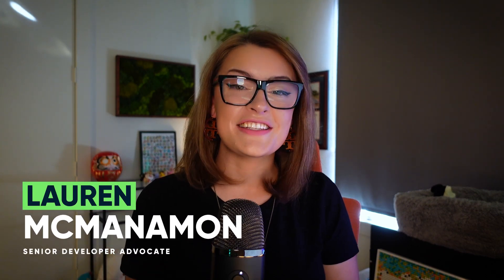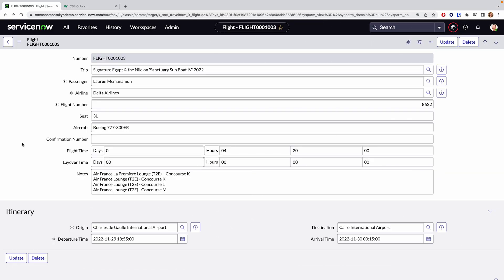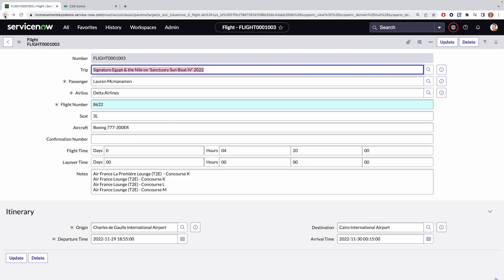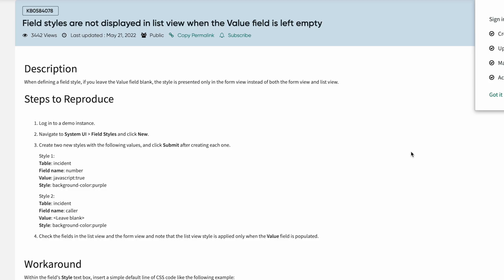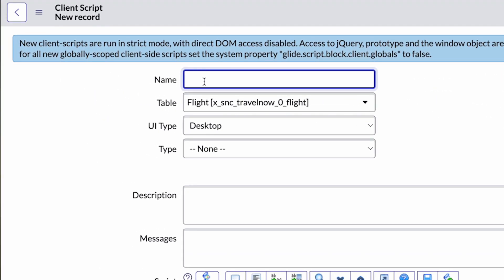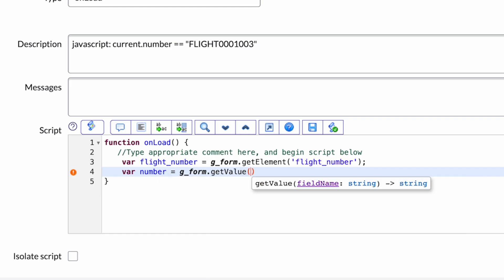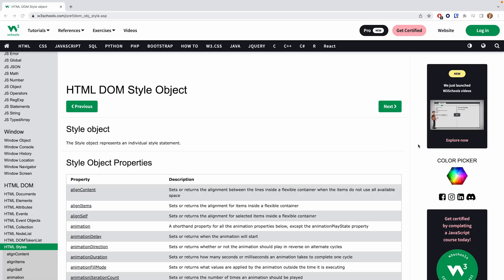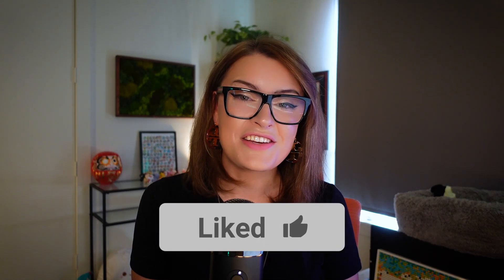The Conditional Styling Workaround | Get to the Point! ⏰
Ever since Eureka, there has been a bug for conditionally styling forms and lists on ServiceNow. Today, in less than 4 minutes, we go through an easy work-around.

Is there a question you're always seeing on the SN Community forums? Is there a bug with a simple workaround that needs more attention? Allow us to help! Submit these ideas for future Get to the Point videos on the SNDevs Slack get-to-the-point (listed below) to be featured in an upcoming video!

ServiceNow Developer Short Link Directory - devlink.sn/links